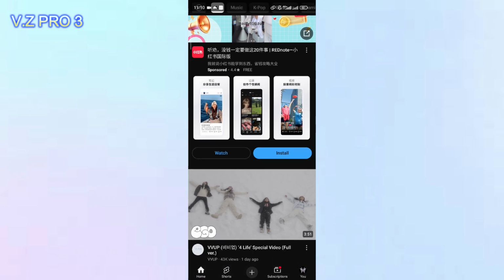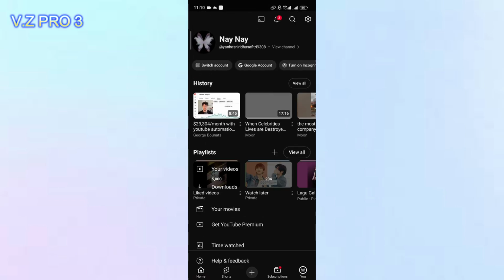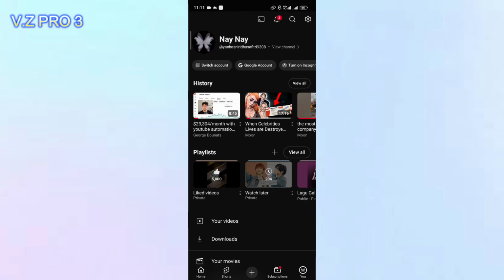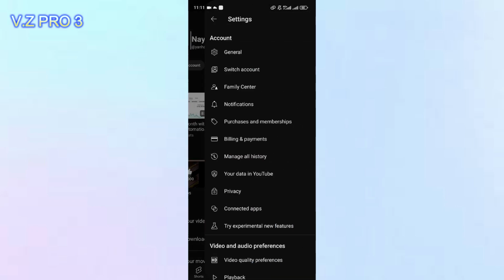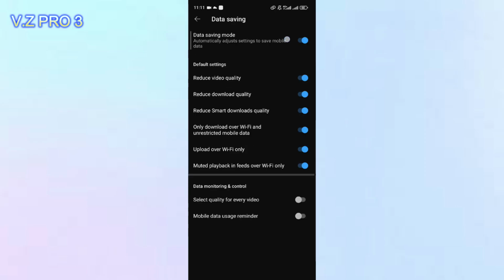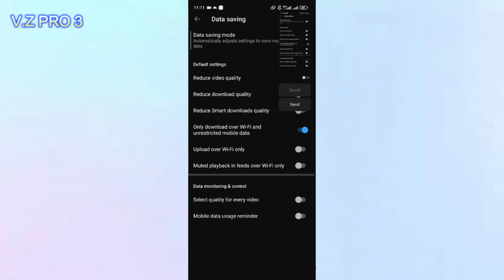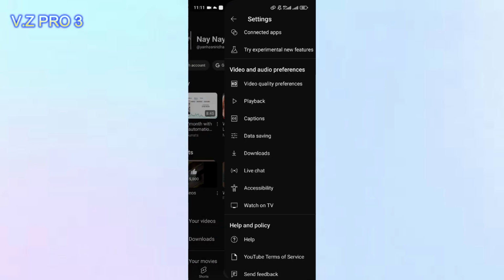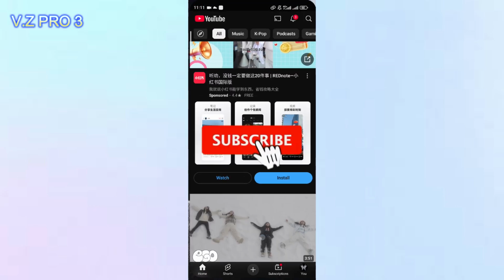How to Turn Off Data Saver on YouTube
Video streaming is among the most strenuous tasks you can put a mobile device through, requiring significantly more data than music streaming or even online gaming. Even short-form platforms, such as YouTube, are data quagmires. This doesn't prevent over 1 billion people from watching YouTube on their phones every day, making it the world's second-most popular search engine and social network (after Google and Instagram, respectively).